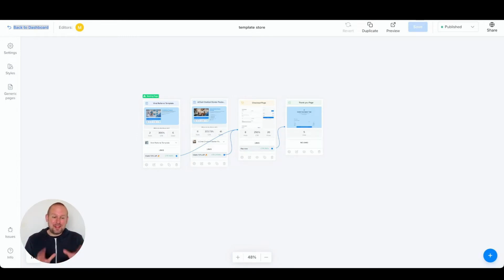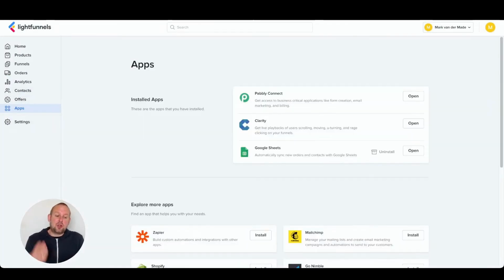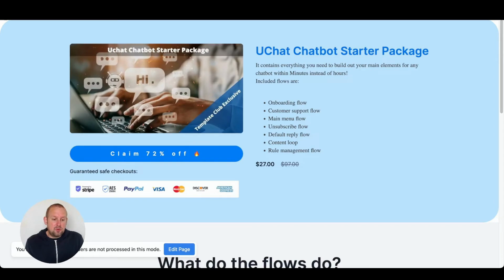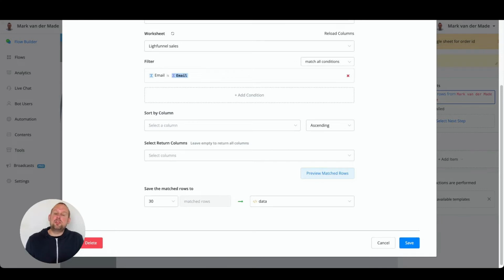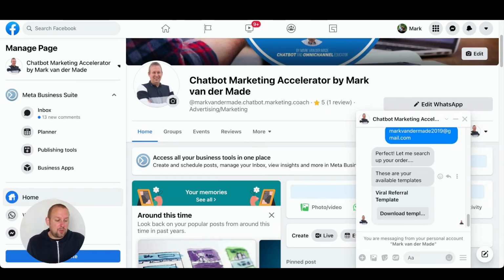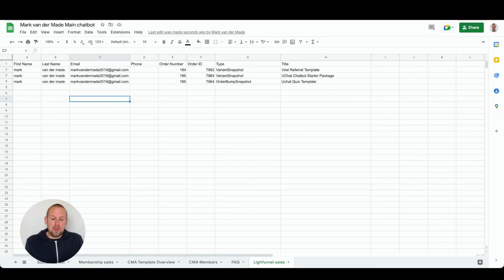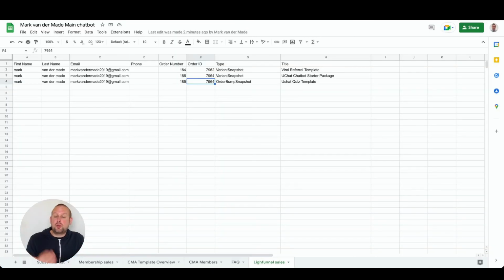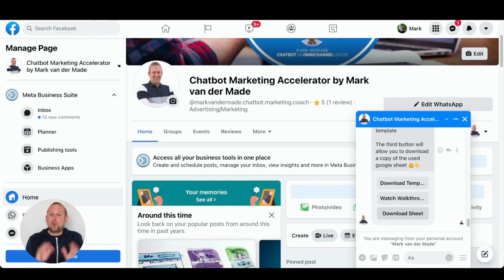How to automate your webshop purchases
Today I am going to share how I automated my template sales set up in my funnel builder called LighFunnels and automatically give access to the templates inside my chatbot with UChat.